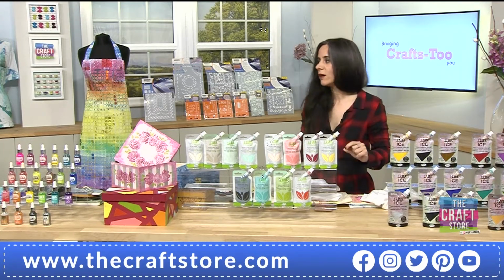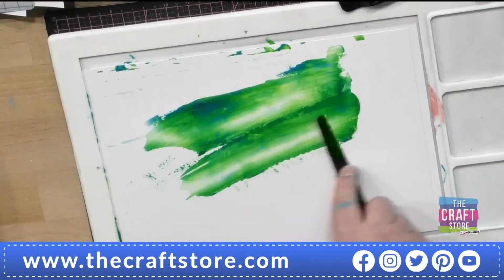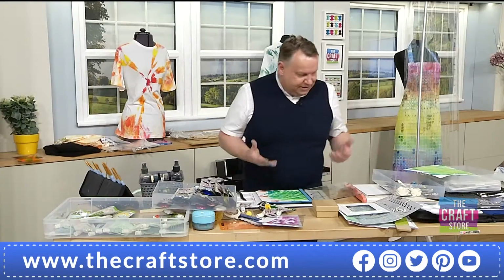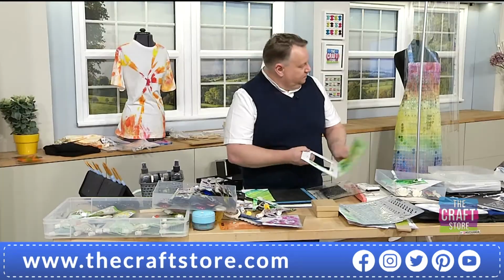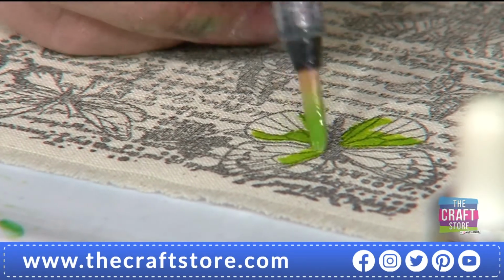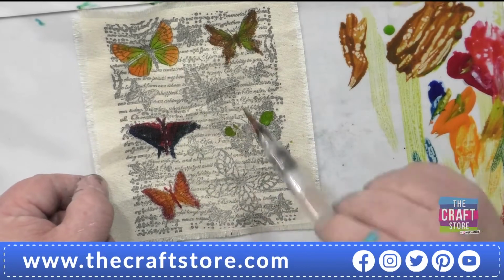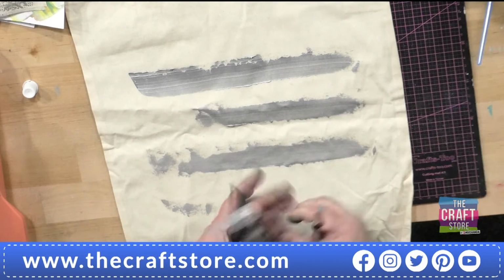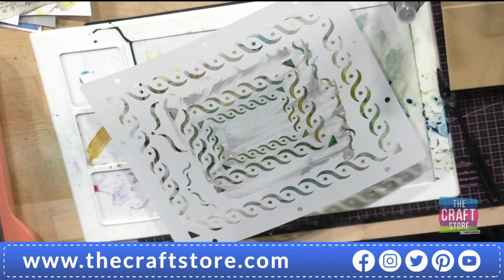Lockers Crafts Too - Izink - 3pm Show